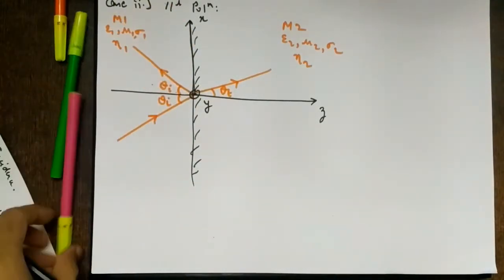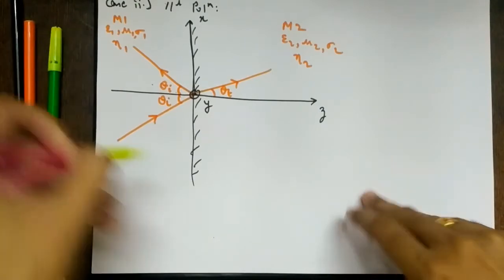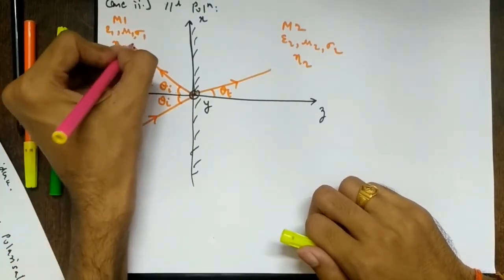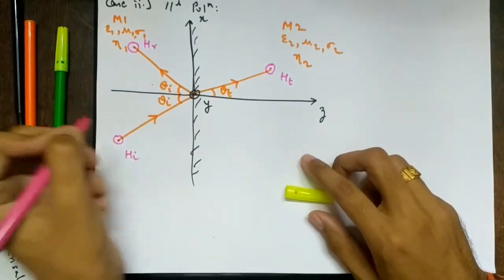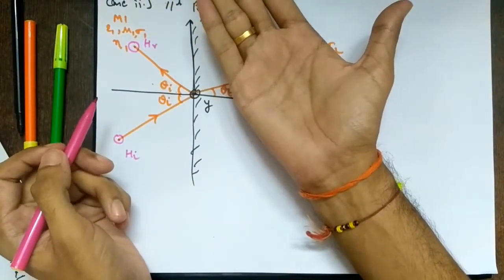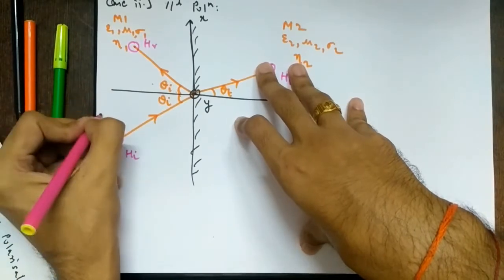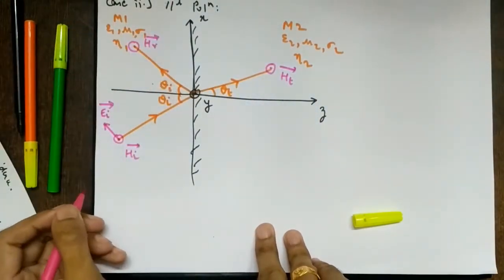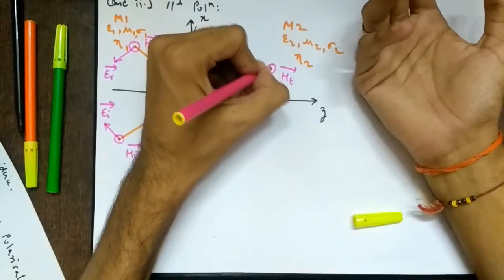Reflection and Reflection of a plane wave at media interface | Parallel Polarisation